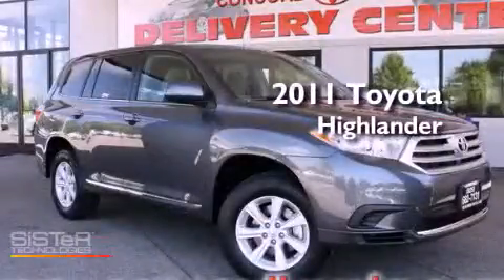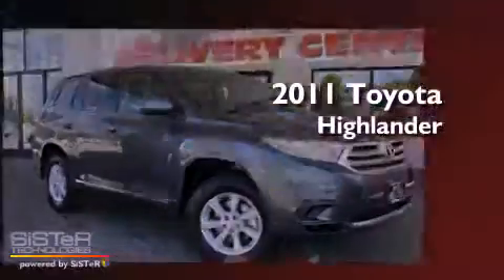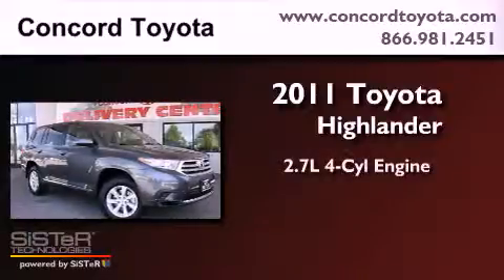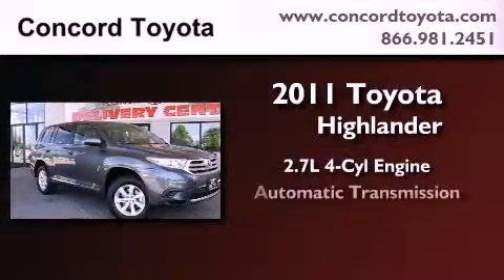2011 Toyota Highlander Concord CA 94520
Year : 2011
 Make : Toyota
 Model : Highlander
 Engine : 2.7L I-4 cyl
 Trans . : Automatic
 Exterior : Magnetic Gray Metallic
 Miles : 7
 Interior : Ash
 Concord Toyota
 2011 Toyota Highlander Concord CA